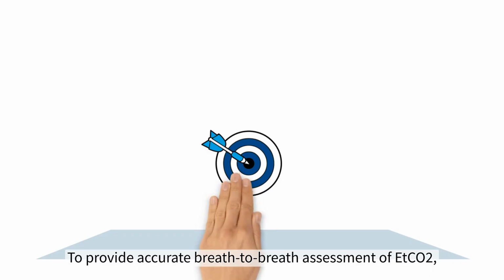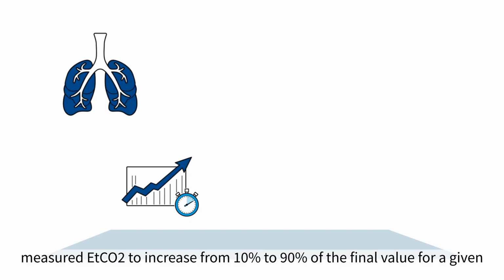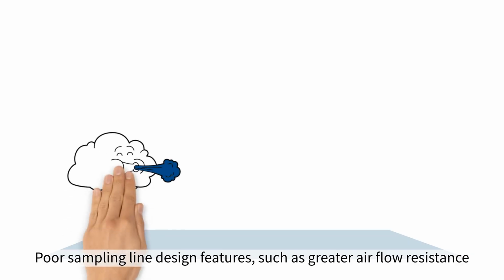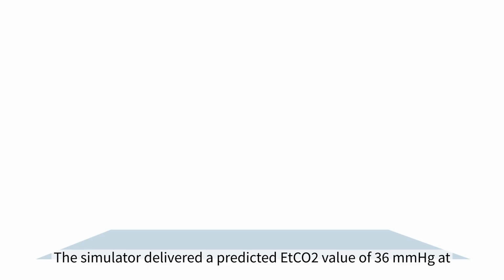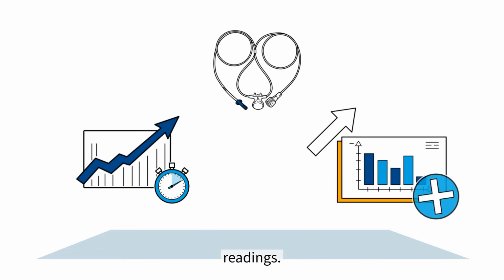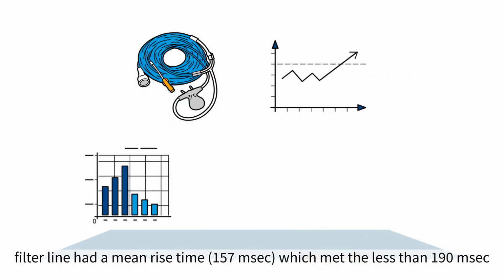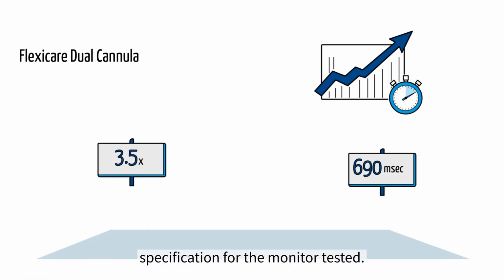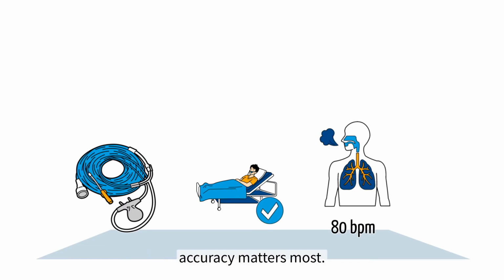Microstream™ accuracy testing of nine capnography sampling lines: A bench study, part 2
Rise times with variable respiratory rates.

1. Glozman, D., Ph.D., Jones, T. L., Ph.D., Oglesby, H. J. A., RRT, MBA, BSPS, &.Mulier, J. P. J., MD,
Ph.D. (2024, Oct. 18). Accuracy Testing of Nine Capnography Sampling Lines: A Bench Study.
[Poster presentation]. Anesthesiology, Philadelphia, PA.
2. Restrepo, R. D., Karpenkop, I., & Liu, K. E. (2020). Evaluation of Capnography Sampling Line Compatibility and Accuracy when Used with a Portable Capnography Monitor. Jove, e61670, 1-18. 3. Donald, M. J., & Paterson, B. (2006). End Tidal Carbon Dioxide Monitoring in Prehospital and Retrieval Medicine: A Review. Emergency Medicine Journal, 23(9), 728-30.
4. Phillips, J. S., Pangilinan, L. P., Mangalindan, E. R. E., Booze, J. L., & Kallet, R. H. (2017). A Comparison of Different Techniques for Interfacing Capnography with Adult and Pediatric Supplemental Oxygen Masks. Respiratory Care 62(1), 78-85.